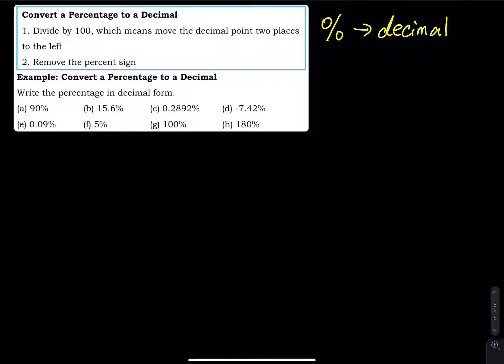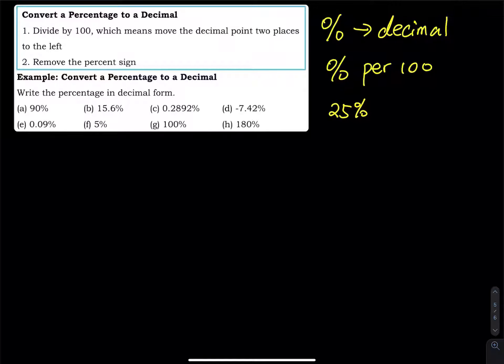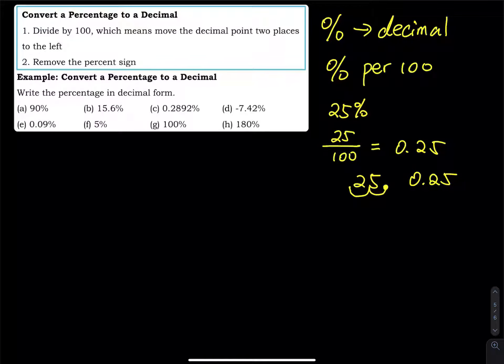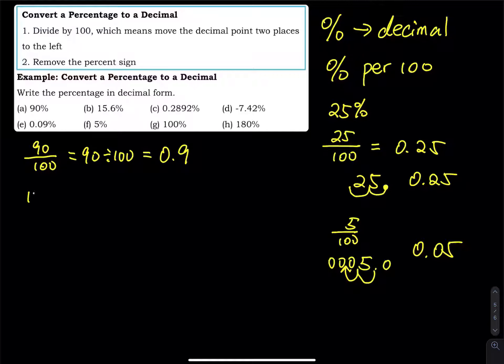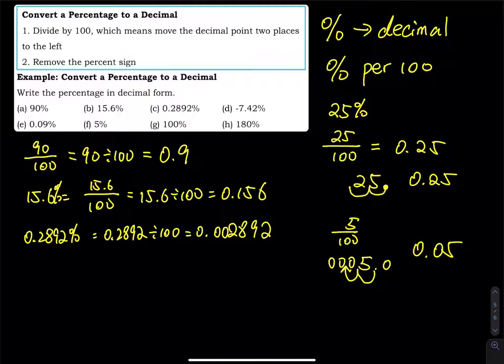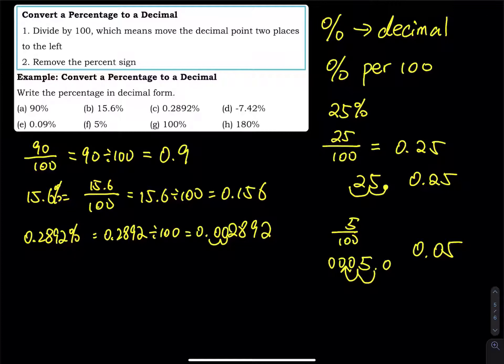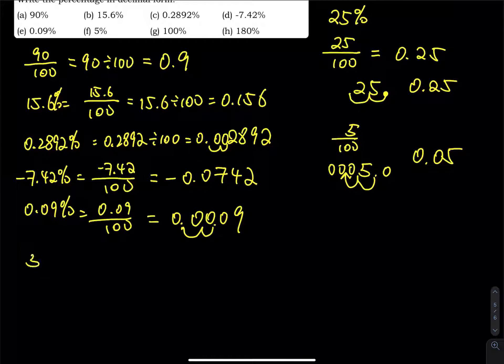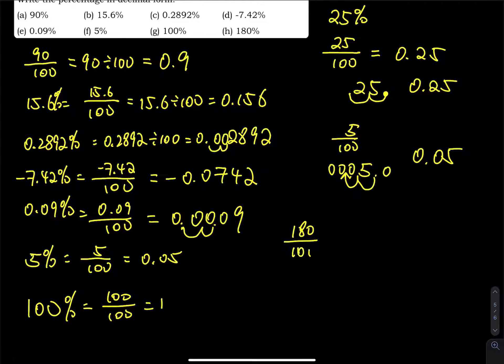1.3 Part 4/4: How to Convert a Percentage to a Decimal